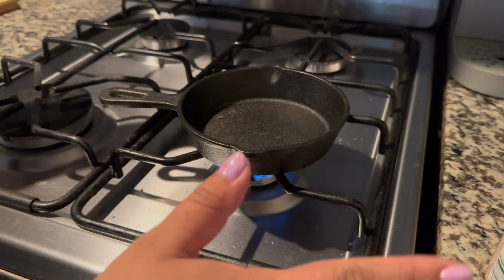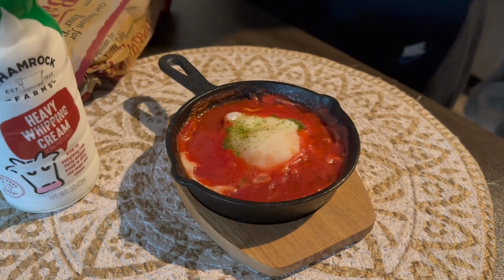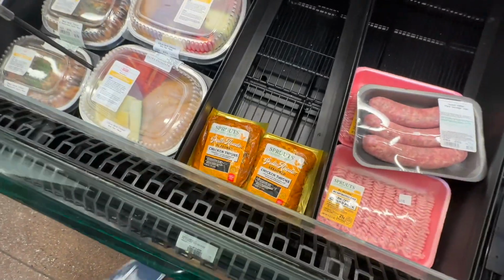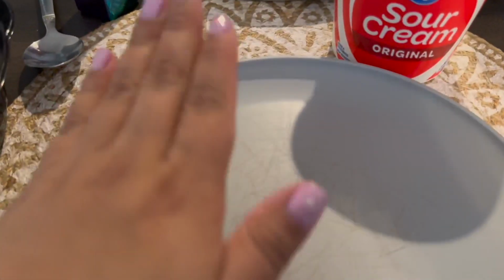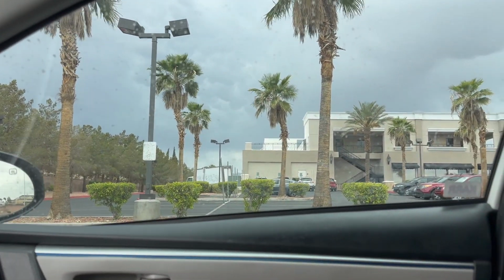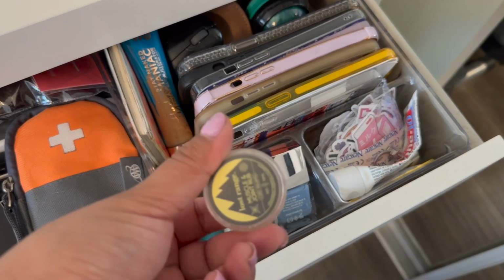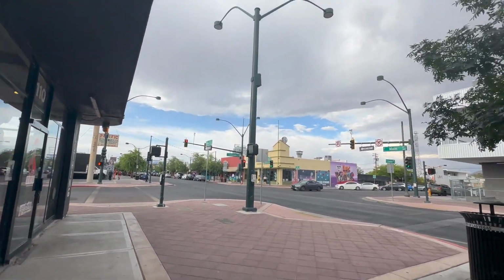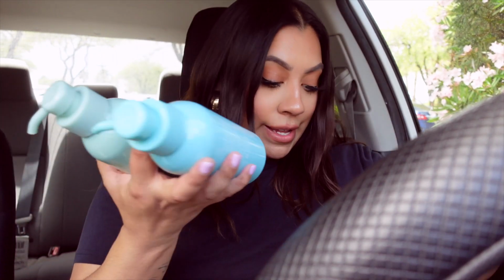checked out ELVIS chapel in Las Vegas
camera I use: SonyZV-1 📸
Program I use to edit my videos: Final Cut Pro x

My Balloon SHOP

My Name is Caroline I’m 31 yrs old, I was born and raised in Sydney Australia moved to America in 2012! Now I live in Las Vegas, I love
making vlogs now and showing you my day to day life.. This channel is about my life, ME and my beautiful dog OZZIE 🐶...And Las Vegas!!!